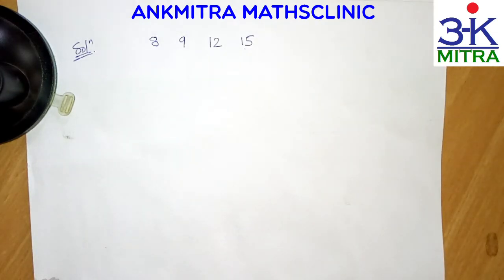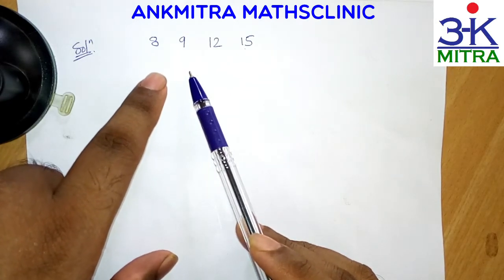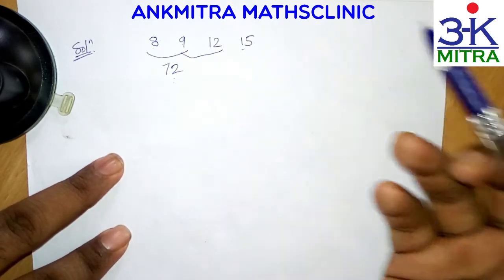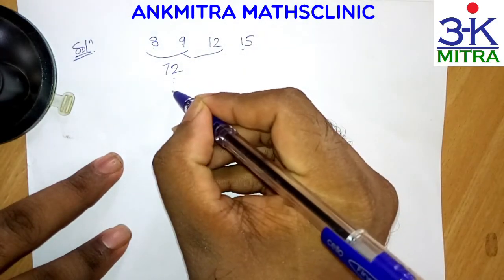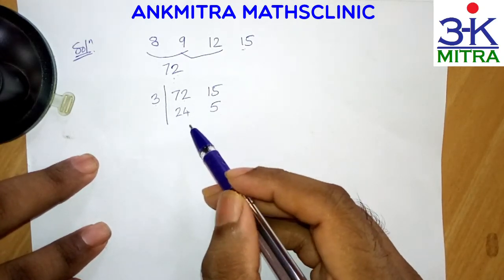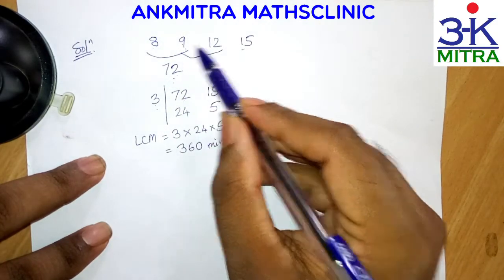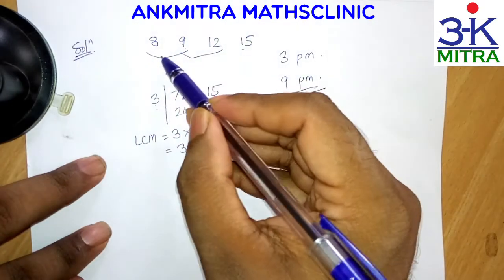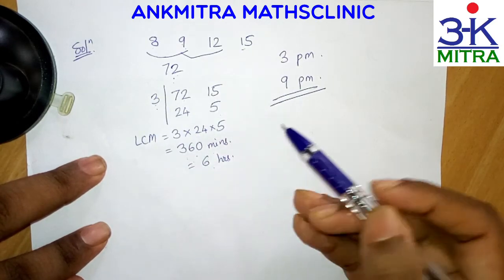Maths || Word Problem || When will 4 bells toll together again; Toll Intervals of 8, 9, 12 & 15 mins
Q. Four bells toll at intervals of 8, 9, 12 and 15 minutes respectively. If they toll together at 3 pm, when will they toll together again?